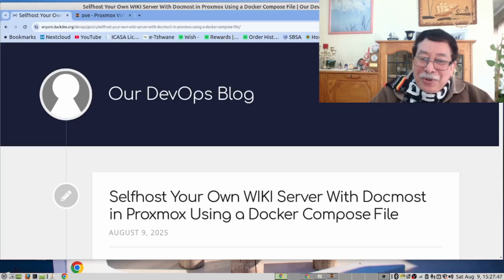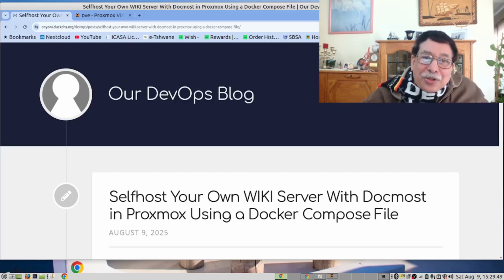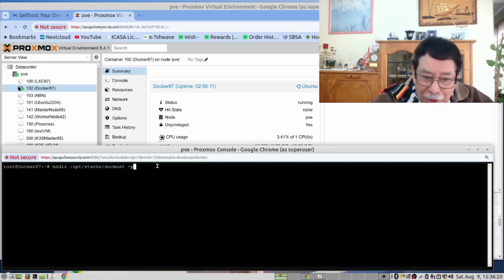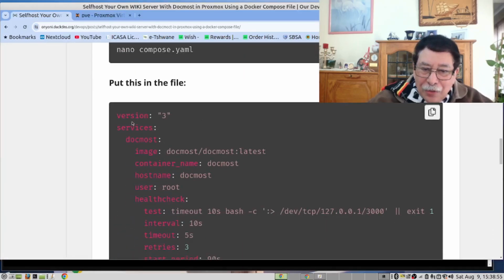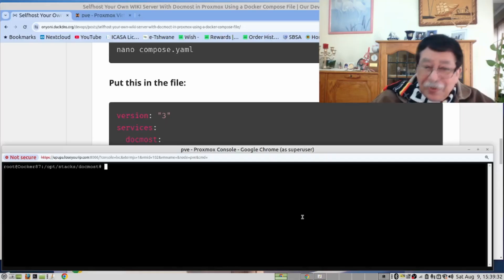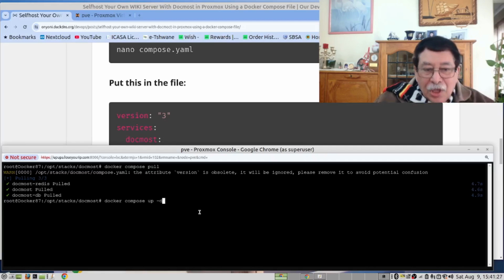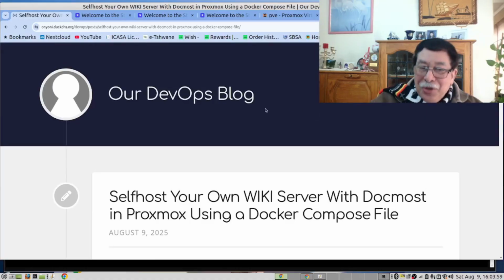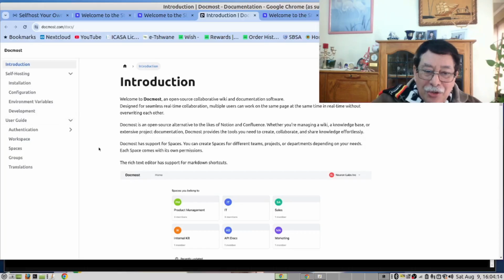Selfhost WIKI server with Docmost in Proxmox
Turn your Proxmox server into a powerful wiki platform.
Deploy Docmost, a fast and modern self-hosted documentation tool, in just minutes using Docker Compose.

This step-by-step guide shows you how to spin up Docmost inside a lightweight Proxmox LXC container running Docker. You will learn how to configure it, connect its database, and make it production-ready.

Docmost gives you real time editing, spaces and permissions, version history, and powerful search. Perfect for teams, homelab users, and professionals who want a secure, private alternative to Confluence or Notion.

Whether you are new to Docker or an experienced sysadmin, this tutorial will help you master a clean and efficient deployment process you can use for any self-hosted app.

Timecodes
0:00 Intro
0:54 Installing Docmost WIKI
3:04 we did something different
3:30 We start the WIKI server
4:00 We connect to the WIKI server from the Browser
4:16 Log in to the WIKI after creating your user ID and password
4:20 We create a WIKI Page
4:39 Sharing the page
4:50 Now send the link to the page
5:06 Now read the Instructions
5:33 Please give us a like
5:53 We greet you in 5 languages
6:16 Please subscribe to our channel